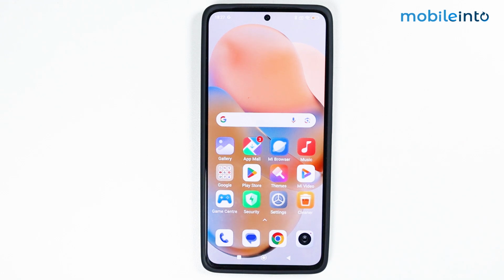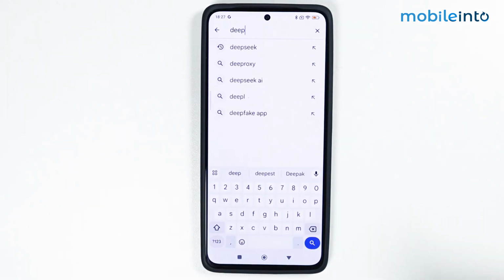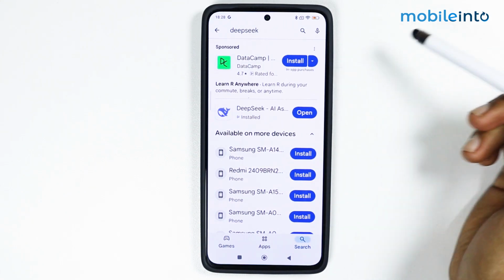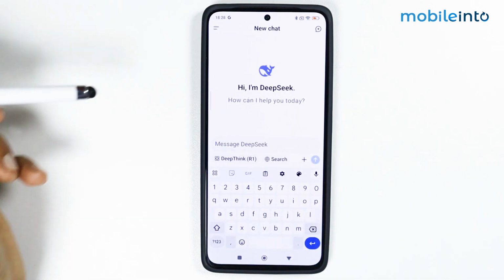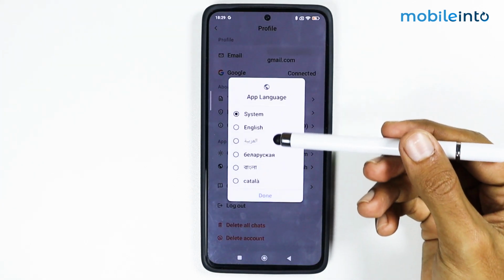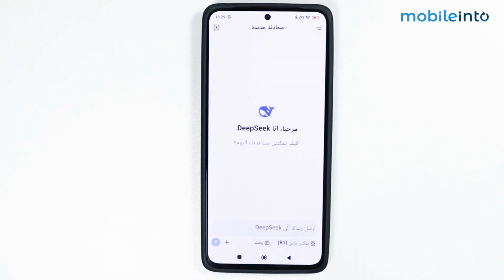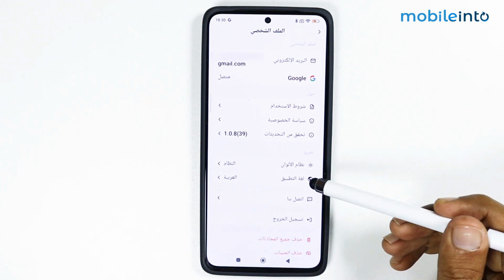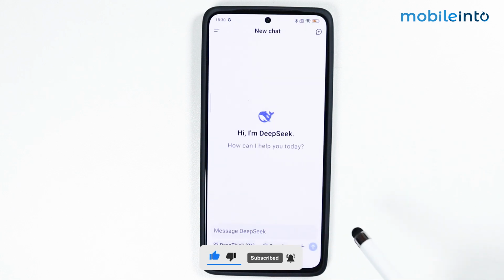(Easy) Change App Language in Deepseek on Android/iPhone 🔢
How to change app language in Deepseek on Android/iPhone. To find or locate language settings in Deepseek on Android/iPhone, Follow these steps.